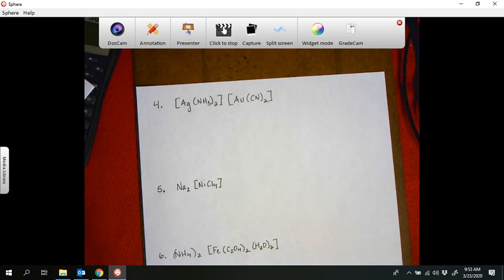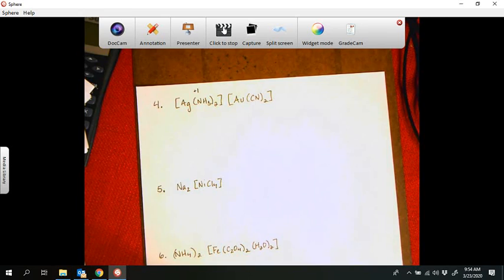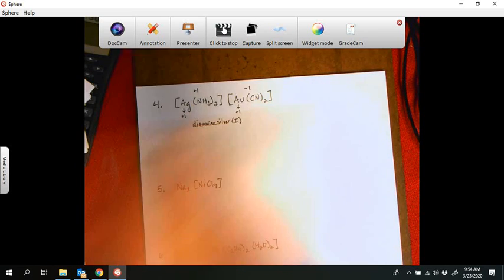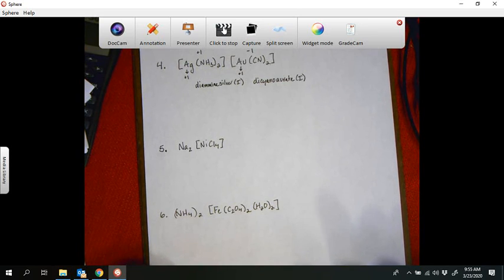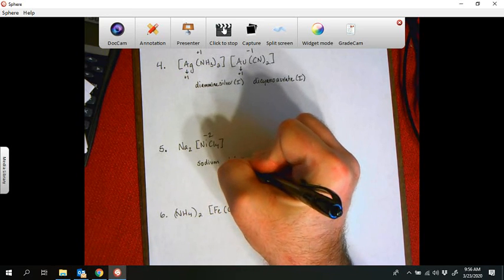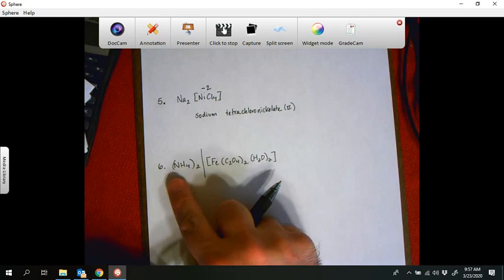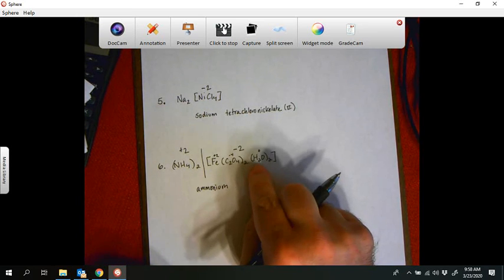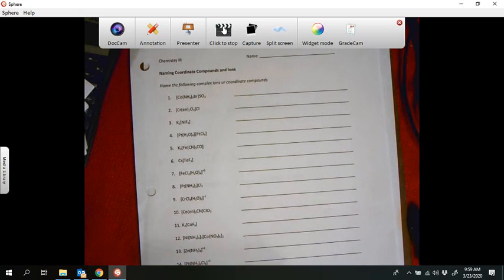Coordination Chem Lesson 3 Video 3